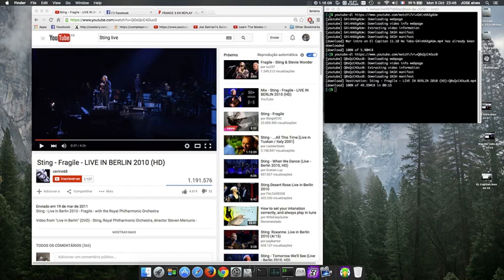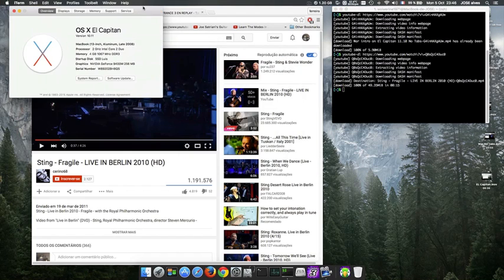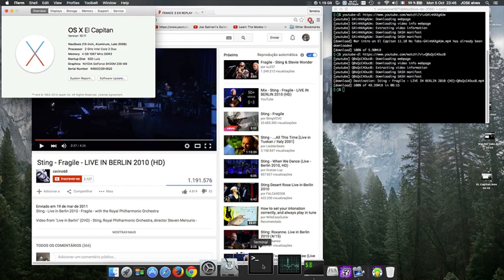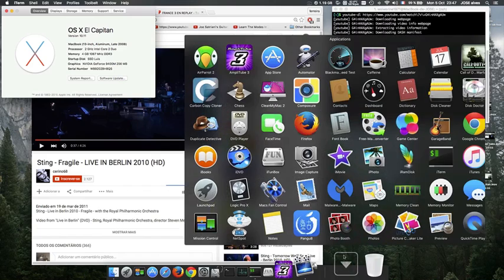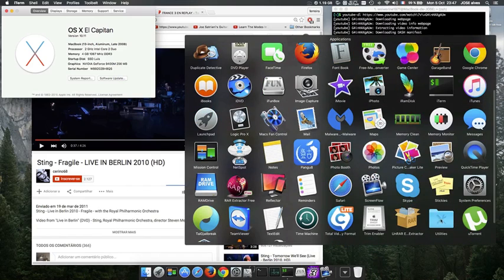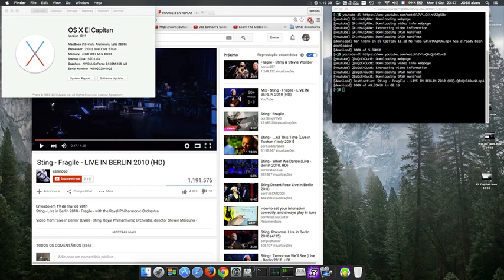Download Any Video from Youtube on Mac OSX, The Fast Way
Command line you should use:
youtube-dl + copy/paste the link of your Youtube video